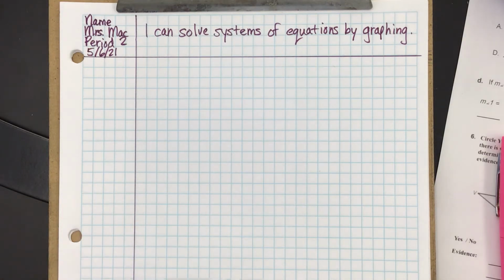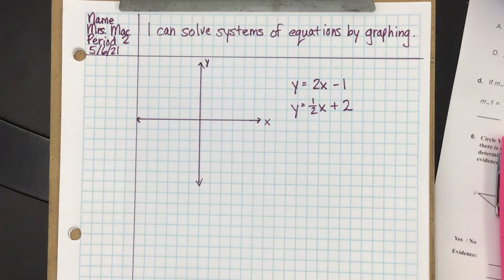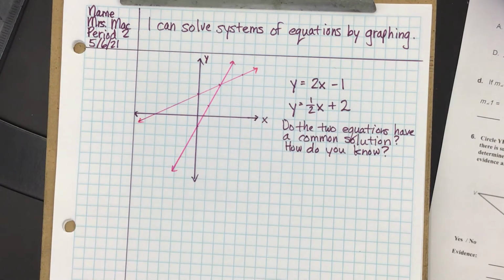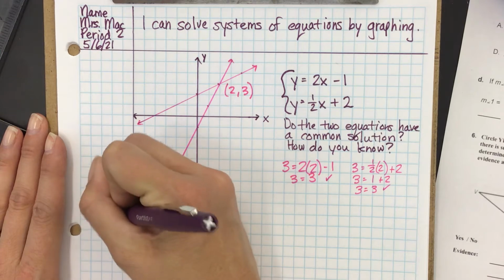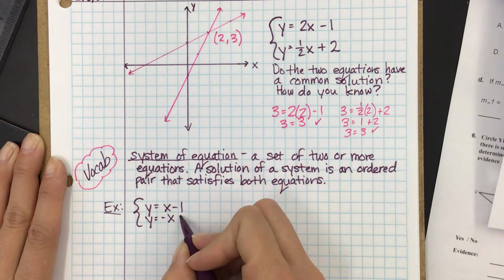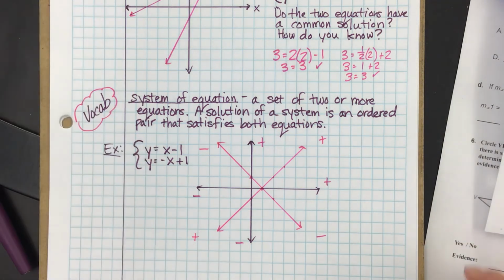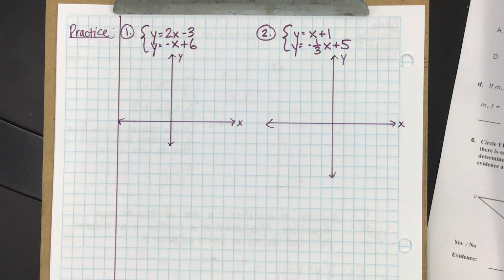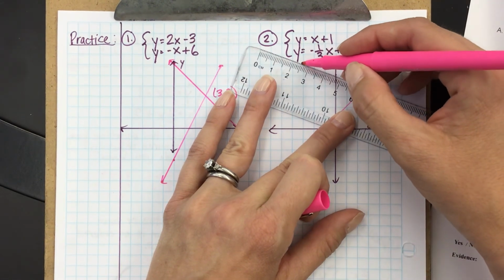Solving Systems by Graphing 5/6/21